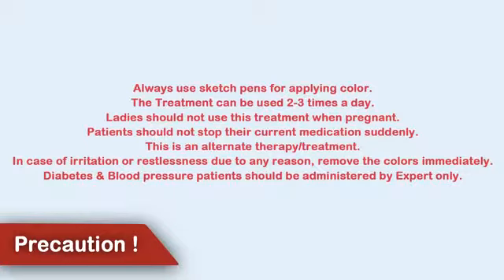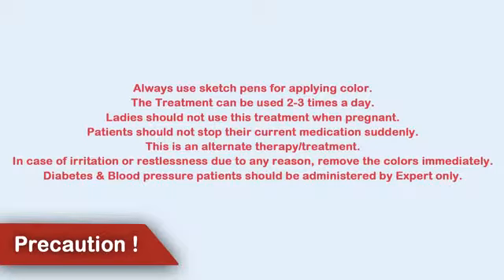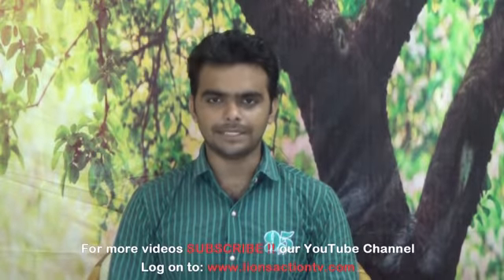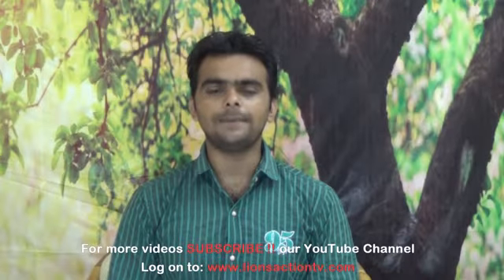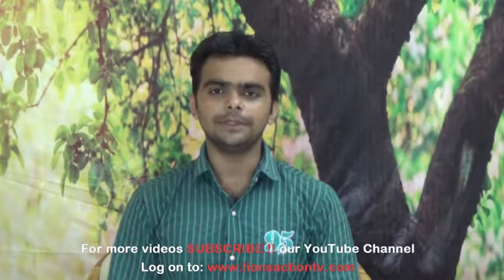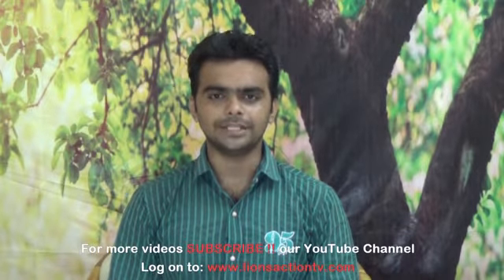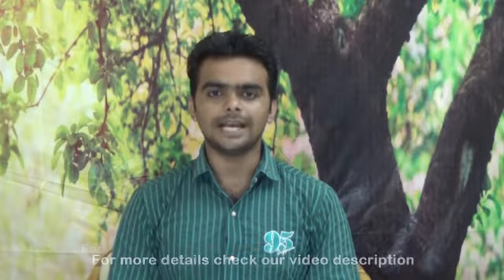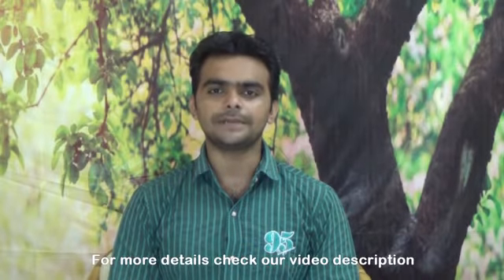Ancient Remedies: Treatment for Jaundice | Color Therapy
Film Name: Ancient Remedies: Treatment for Jaundice | Color Therapy.

Initiative taken by: Didwana Films.